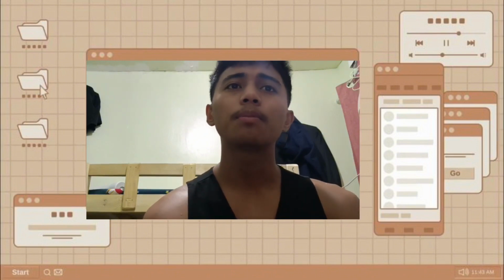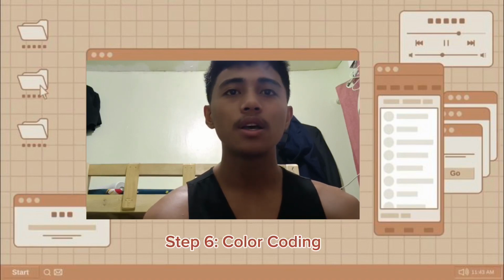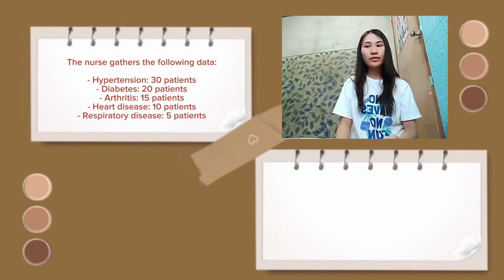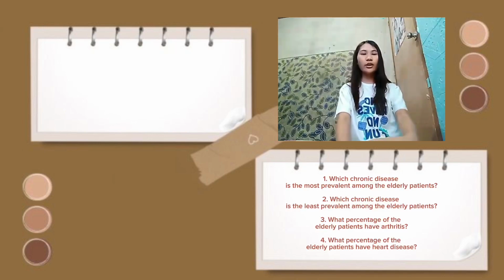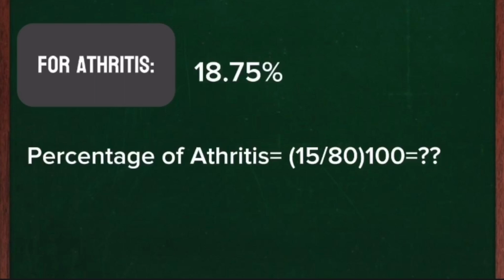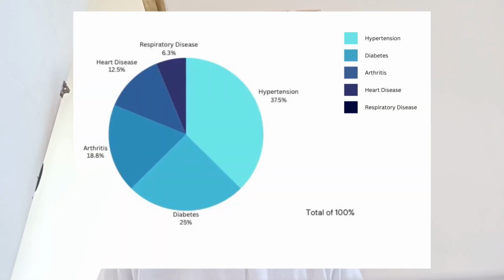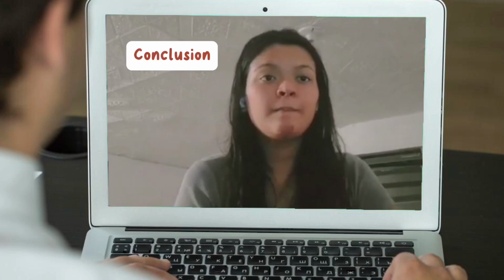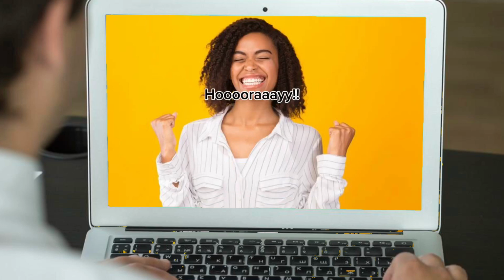MATH 100 CIRCLE/ PIE CHART (GROUP 2)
Members:
Group 2 BSN 1-K

Bonbon, Sharen Mae
Ursabia,Cyrene
Cimafranca, Arabela
Lepiten, Kobe
Pasignajen, Axcel
Angostura, Gwyneth
Gonzales, Gercan
Bonbon, Sharen Mae
Fortunato, Dustin Yurick
Pareja, Christine
Sanchez, Leveigail